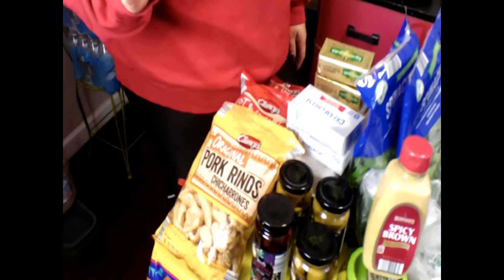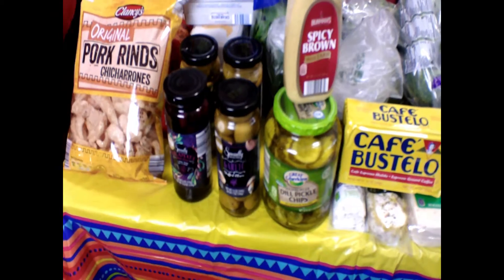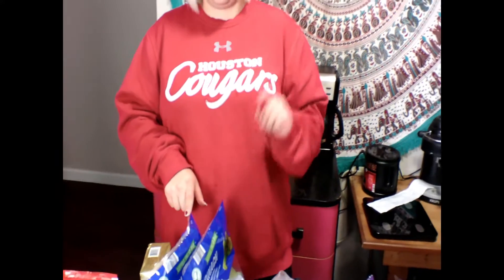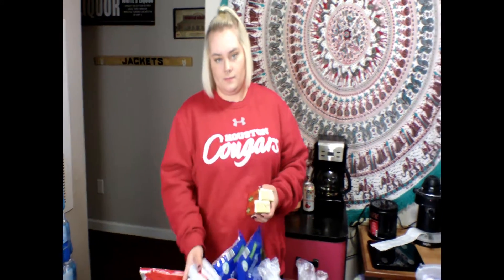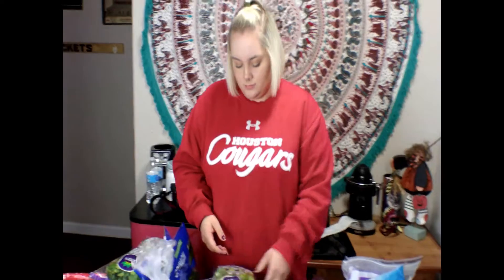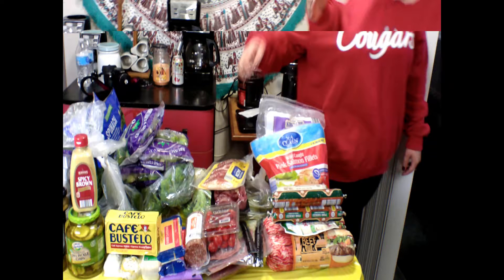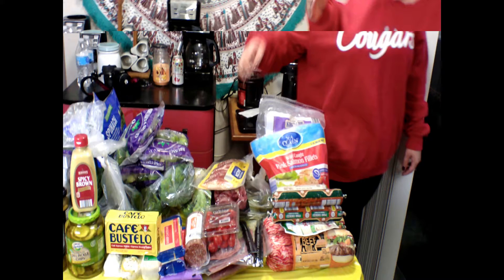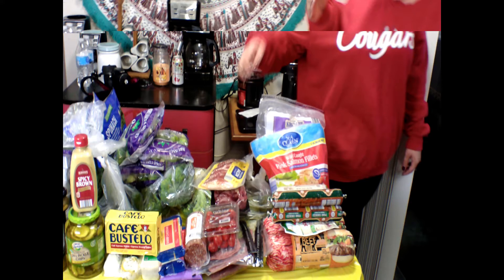KETO GROCERY HAUL! I'm not super nervous this time!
Heya cool cats, it's me again! I have another grocery haul for y'all!
My menu this week is:
Chicken and brussels sprouts
Salmon/shrimp with broccoli
Steak and veggies
Keto stuffed peppers